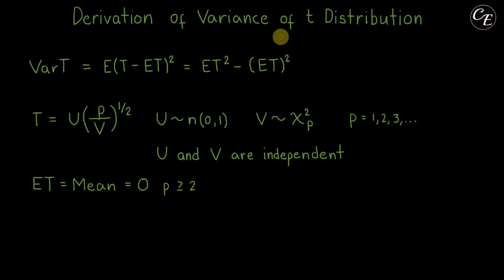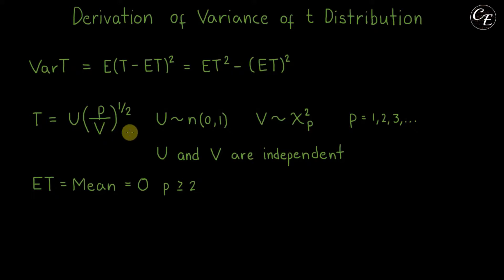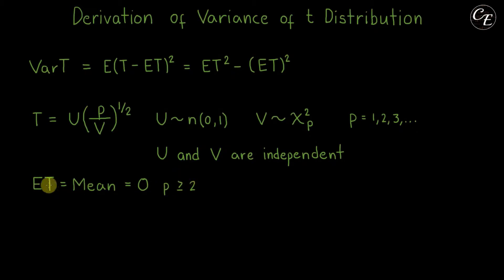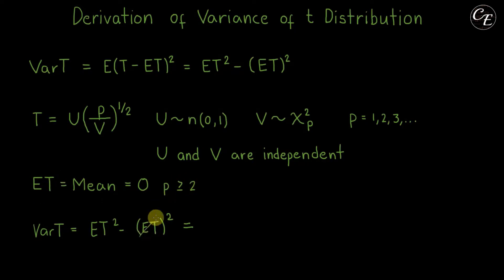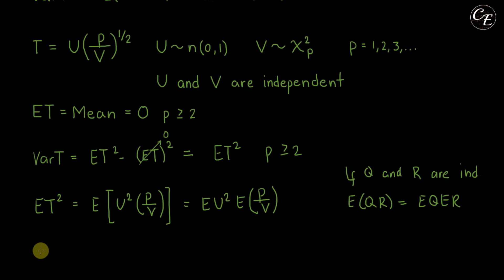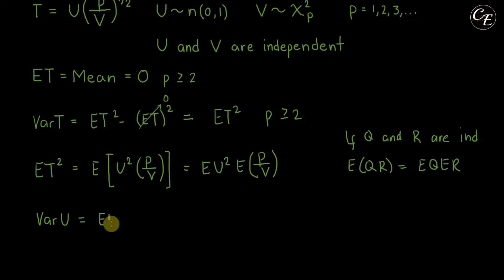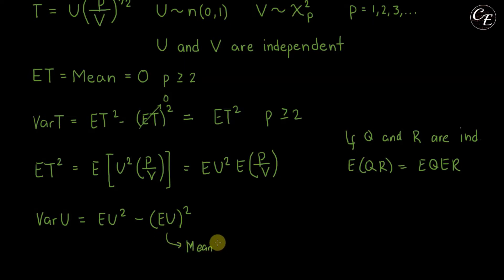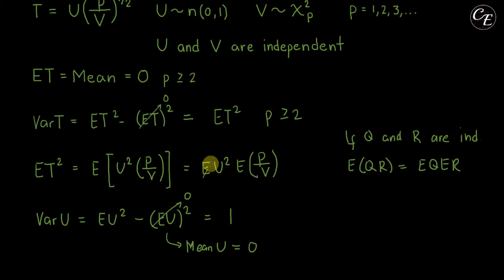Student's t Distribution: Derivation of Variance (in English)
Hi! In this video, I'll show you how to derive the Variance of Student's t distribution.